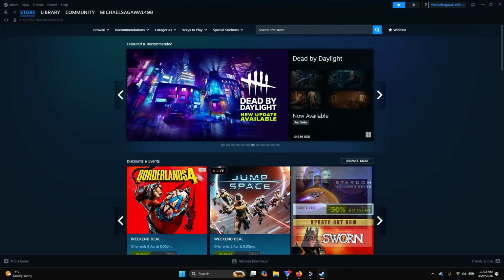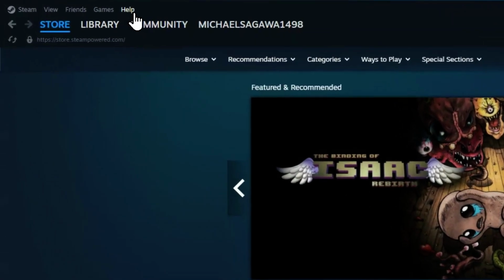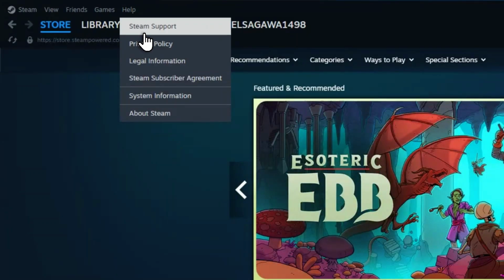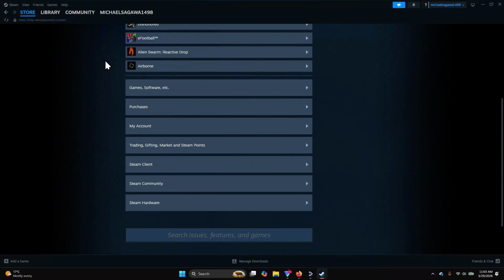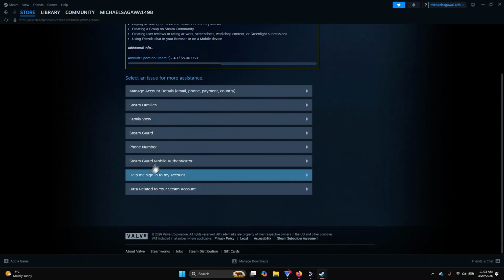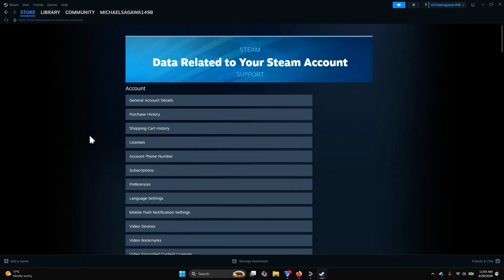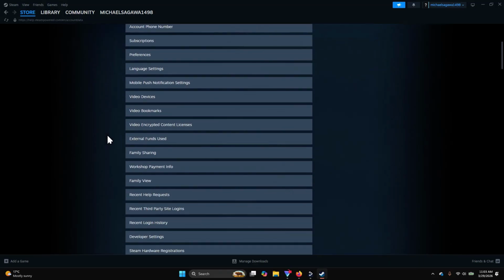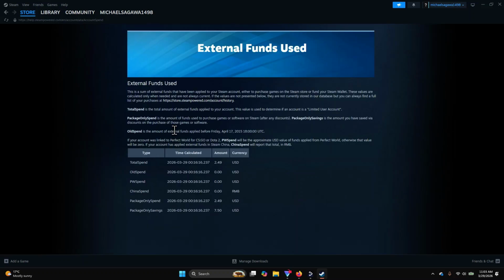How to Check Steam Money Spent (Quick Guide)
Welcome to this video! This steam guide provides a simple steam tutorial on how to view your gaming money spent on your steam account. We'll show you how to check your spending with these easy steam tips, ensuring you can manage your steam features effectively. Learn how to make an informed decision about your gaming budget.